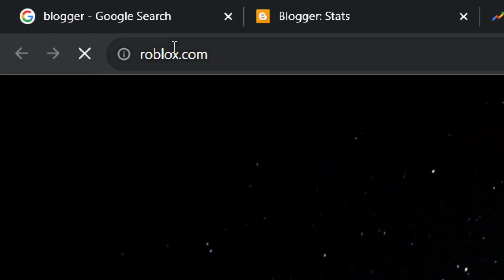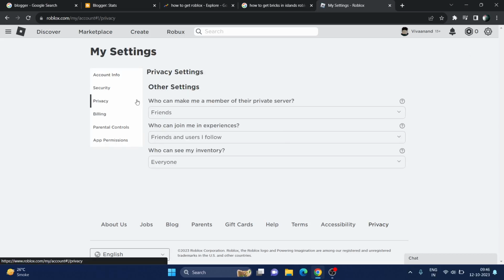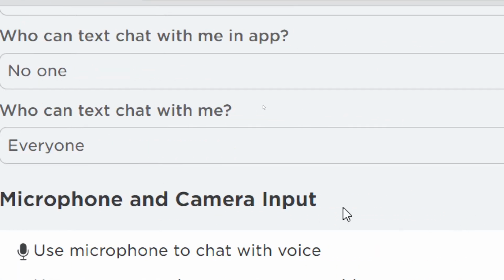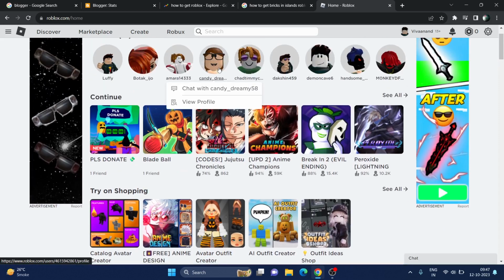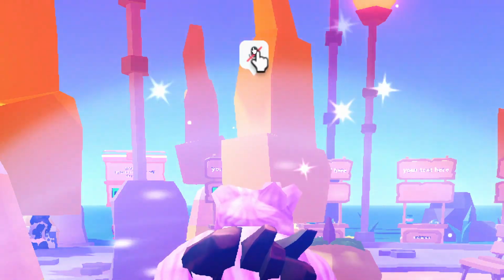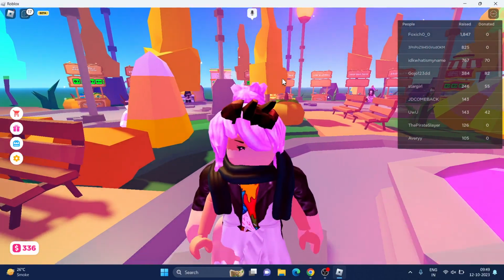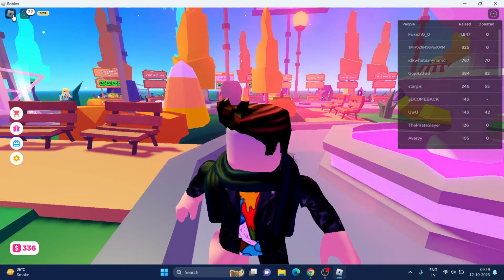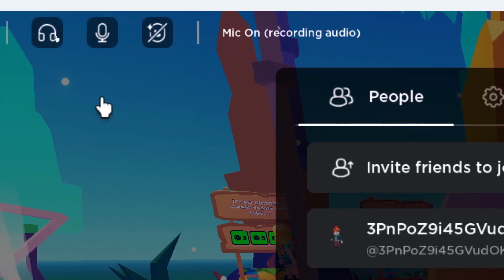*NEW* How to get proximity chat in roblox- Full guide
In this video, we will go through how to get proximity chat on roblox and how to use proximity chat on roblox.

TIMESTAMPS
0:00 Introduction
0:45 step 1
1:30 step 2
2:23 step 3
3:20 conclusion